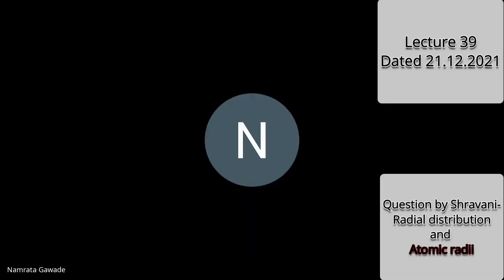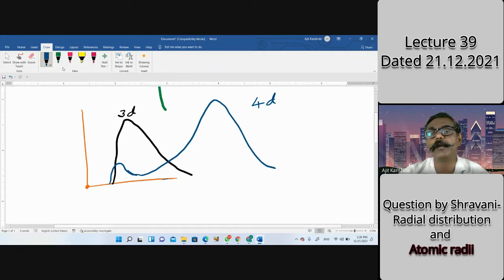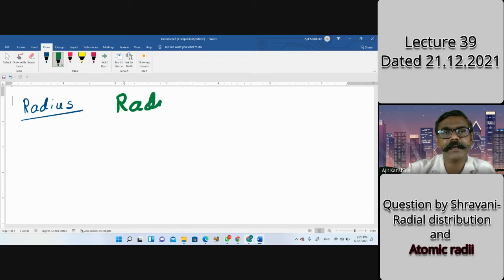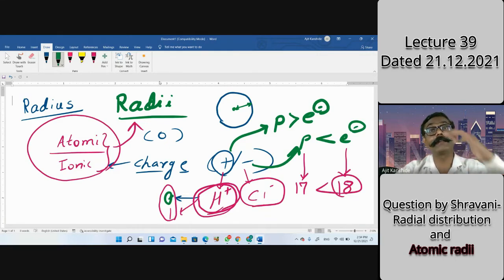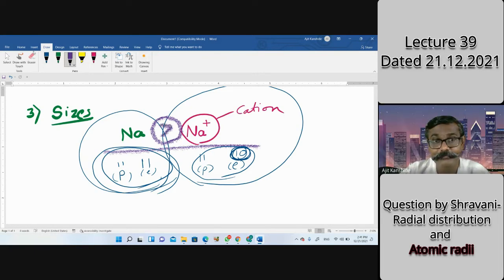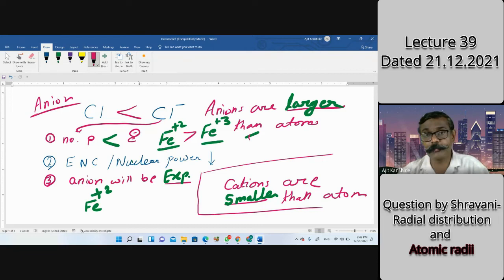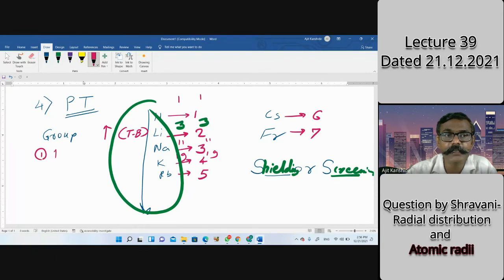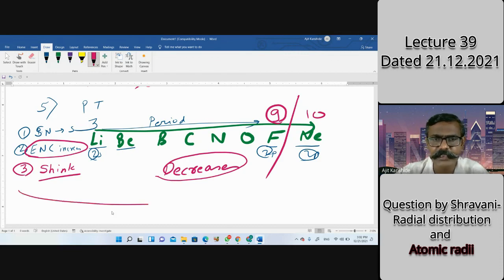Radial Distribution and Atomic radii lecture dated 21.12.21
Discussion